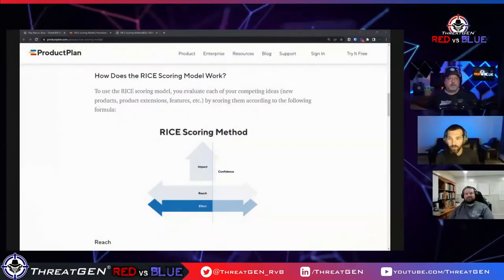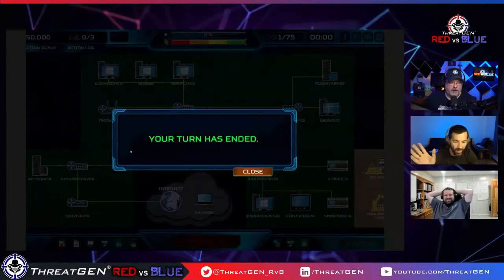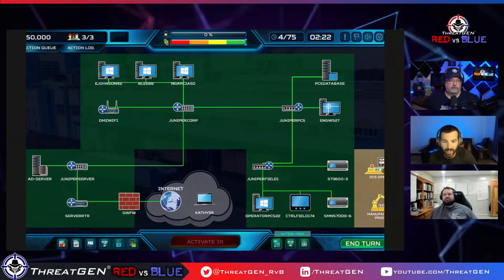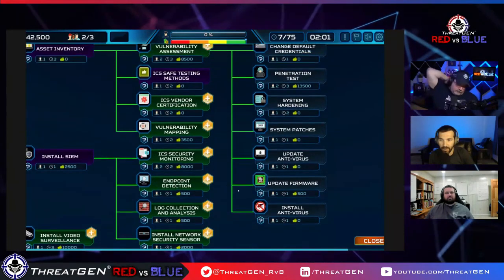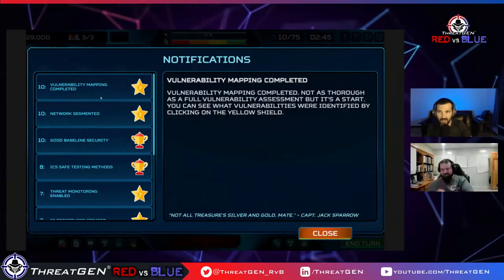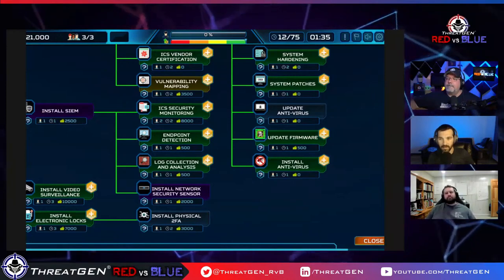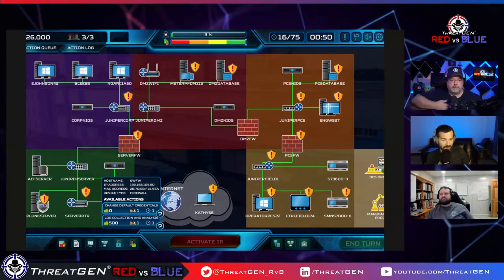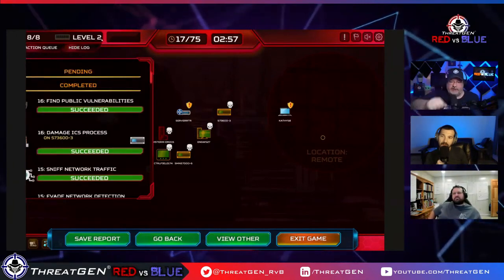🔴 Can BRICE Be A Cybersecurity Framework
There are many ways to build a cybersecurity program. Can the BRICE framework used for product management be leveraged to improve the 'product' of cybersecurity?

Join guest Brandon Poole with Gerald Auger, PhD and Clint Bodungen as we find out in the ThreatGEN Red vs. Blue Cybersecurity Simulation Platform.

It's going to be educational, entertaining, and all about good times.

Check out Threatgen.com for more information.